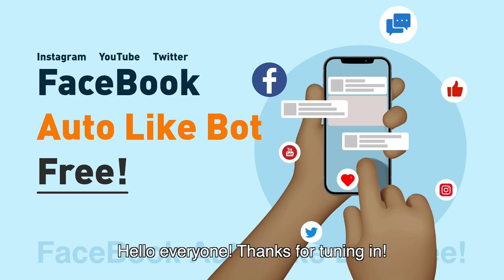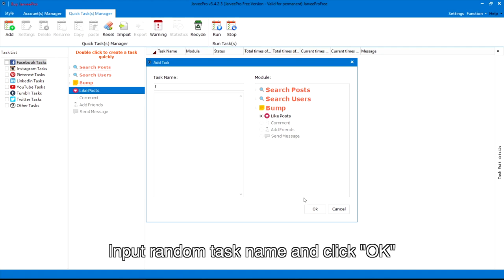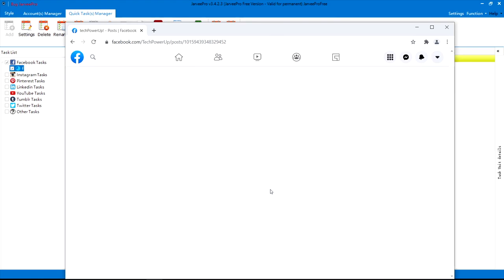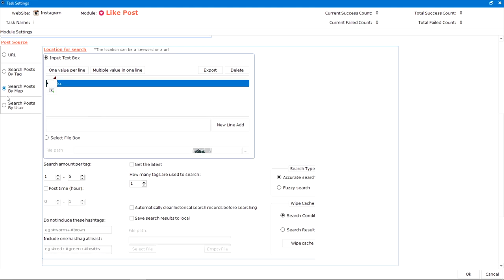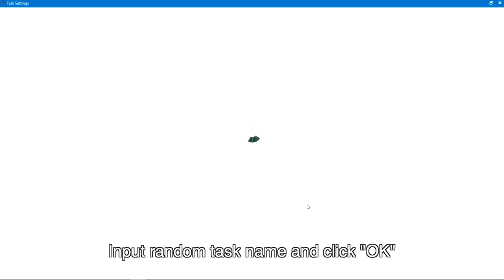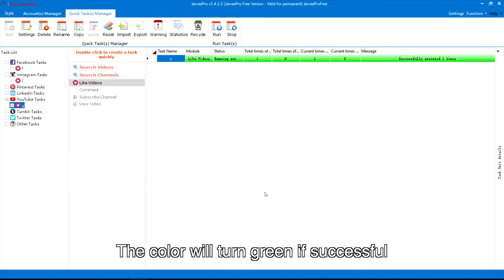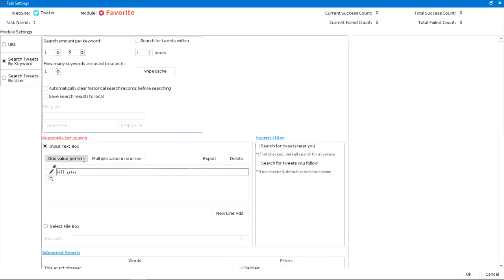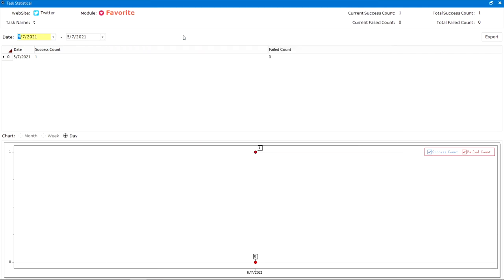Facebook Instagram Likes | How I Get More Likes in 2024✅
allows users to manage multiple accounts simultaneously across platforms like Instagram, Facebook, YouTube, Twitter, Pinterest, Tumblr, TikTok, and Reddit.